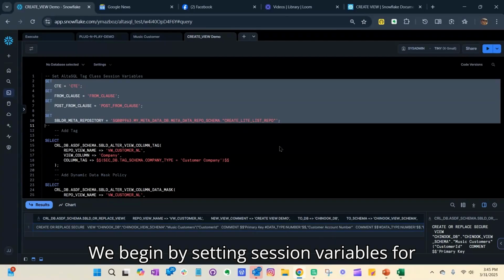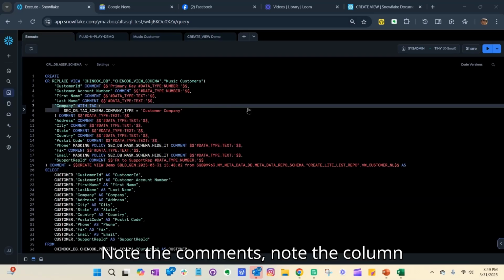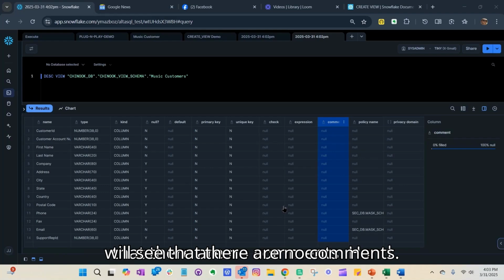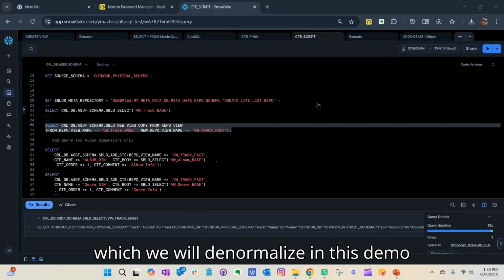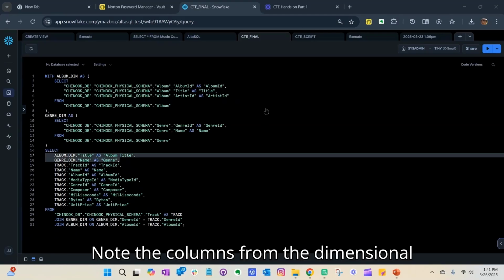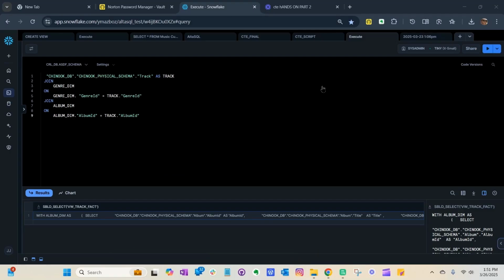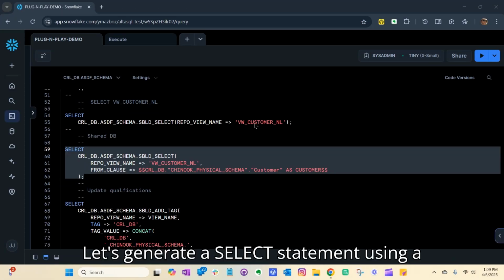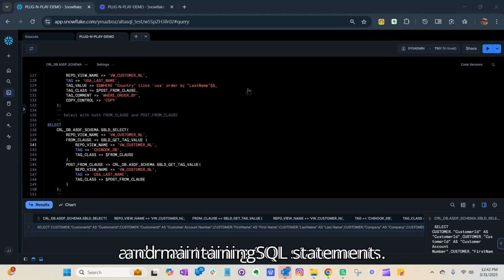AltaSQL Enterprise Key Functions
This demo describes major functions in AltaSQL Enterprise. These functions are:
1. fully automated CREATE VIEW DDL with column comments, dynamic data masking and object Tags
2. Common Table Expressions (CTEs)
3. Plug-n-Play, which is also available in AltSQL SELECT Discover